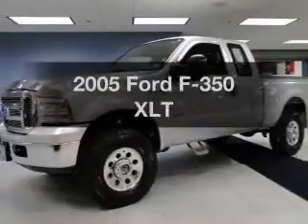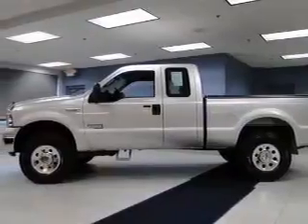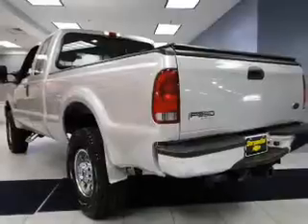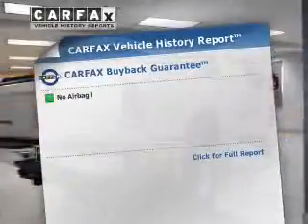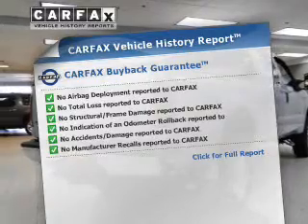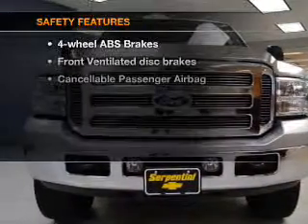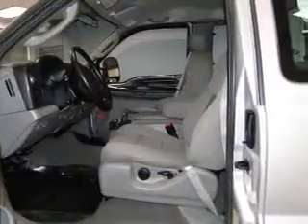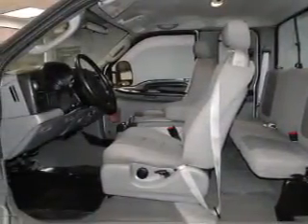2005 Ford F-350 - Strongsville OH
Year: 2005
Make: Ford
Model: F-350
Trim: XLT
Engine: 6.0 liter 8 cylinder 32 valve
Transmission: 5-Speed Automatic
Color: Silver
Mileage: 116586
Address:
15303 Royalton Road
Strongsville, OH 44136